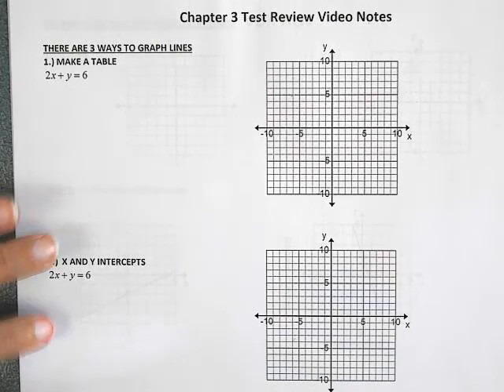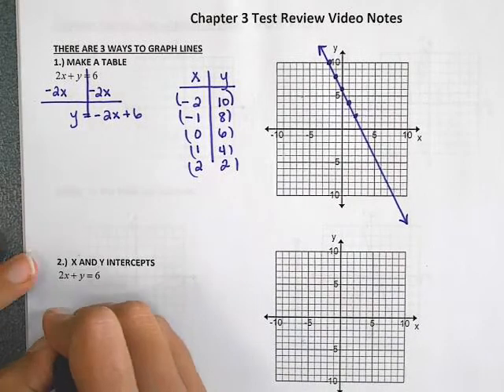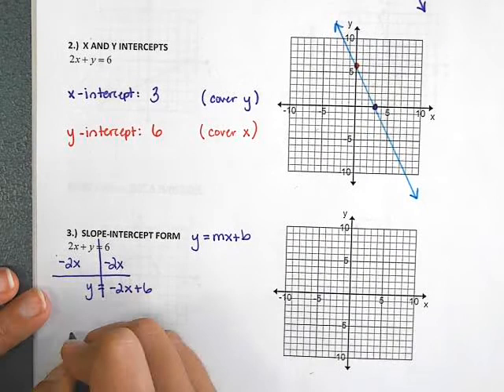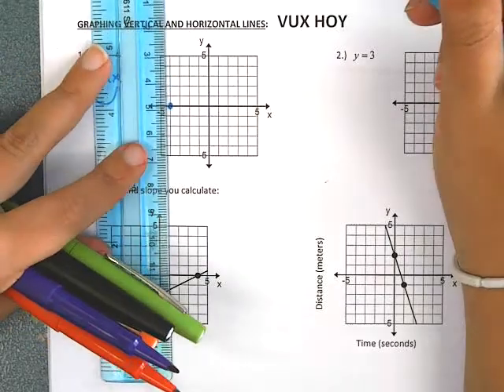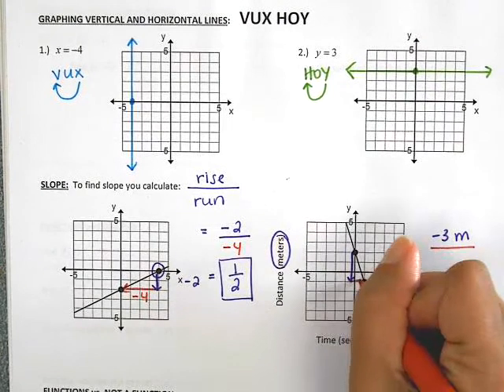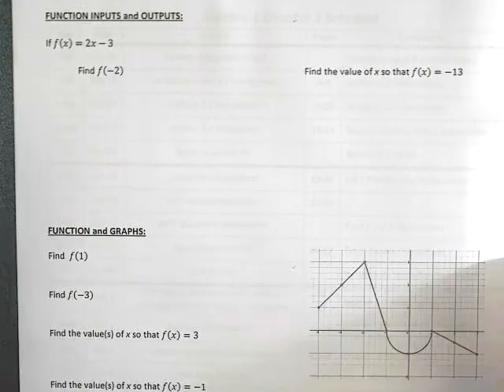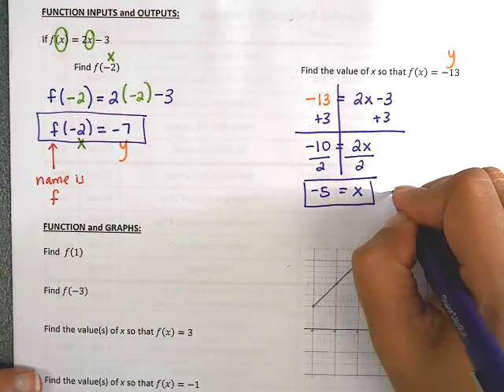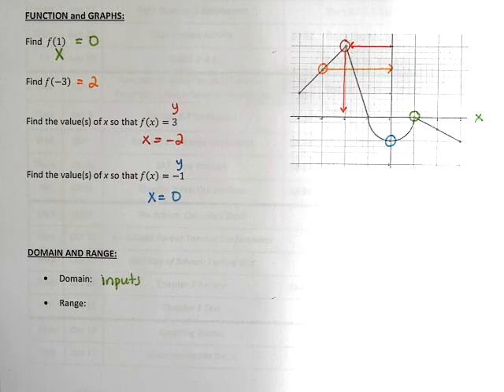Algebra 1 Chapter 3 Review Video